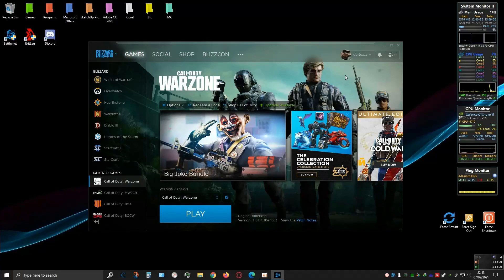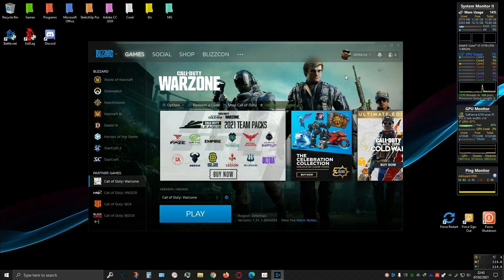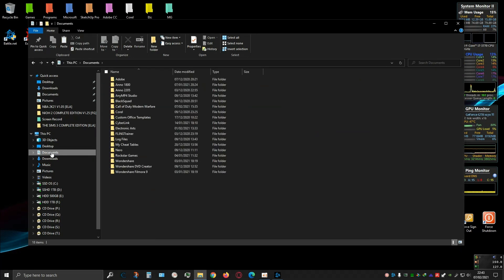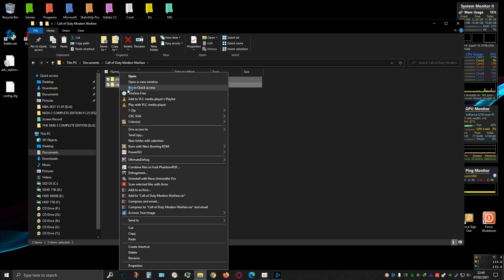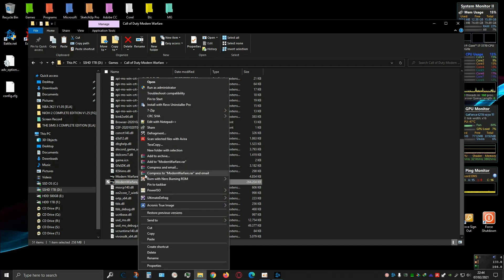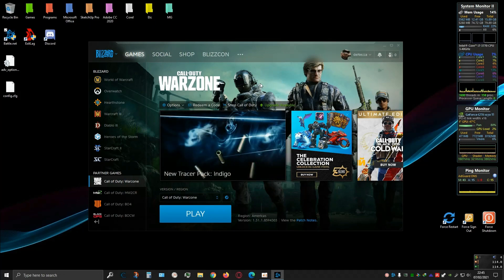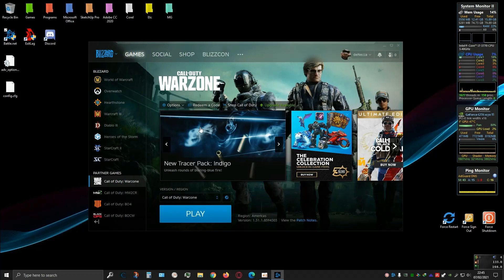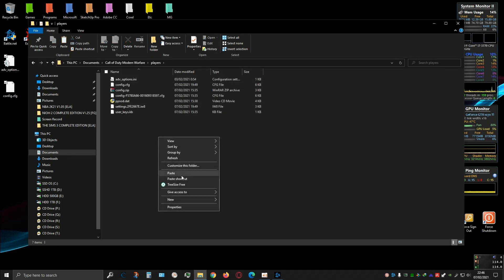[UPDATE] Cara Memperbaiki Fatal Error ModernWarfare.exe | How To Fix COD Warzone Fatal Error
Halo guys,
Sebelumnya gue pernah bikin video yang mirip sama video ini, sama-sama tentang cara benerin fatal
error ModernWarfare.exe di game CoD Warzone. Solusi di video sebelumnya sebenernya udah
berhasil, tapi sayangnya fatal error-nya balik lagi pas kemarin ada update tanggal 5 Feb 2021.
Mungkin karena game-nya diupdate jadi cara buat benerin fatal error-nya juga mesti diupdate (?).
Tapi semogaaa cara yang baru ini bisa ngebenerin fatal error-nya selamanya, karena PR banget ga
sih kalau setiap ada update, kita juga mesti cari cara baru buat benerin fatal error.

Hi guys,
Previously, I made another video with similar title and content as this one. The issue that we are
facing is still the same, CoD Warzone fatal error related to ModernWarfare.exe. The solution in the
previous video actually worked well (at least for me) until the new update on Feb 5, 2021. So, to
keep up with the game update, I guess the solution to this error need to be updated as well hehe.
But let’s hope that this time it will work forever (it is a big homework if we have to find a new one
every time they do an update to the game, isn’t it?).